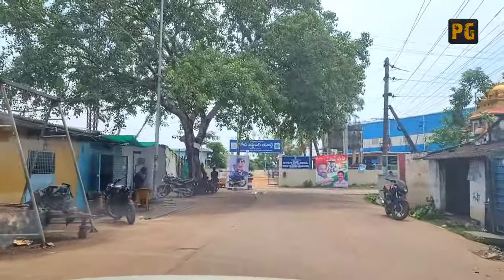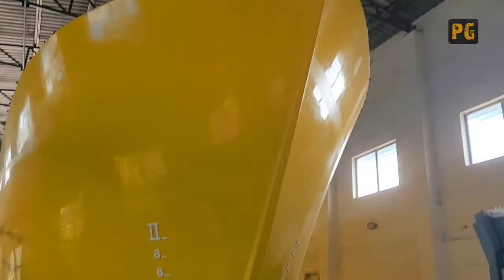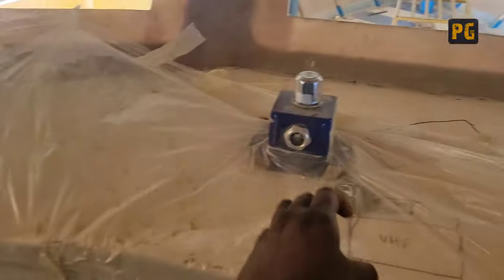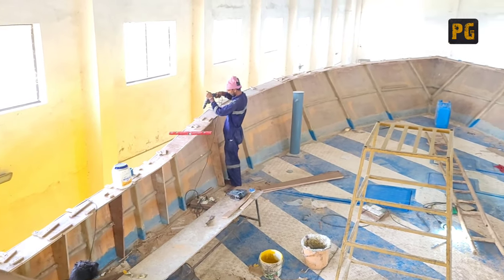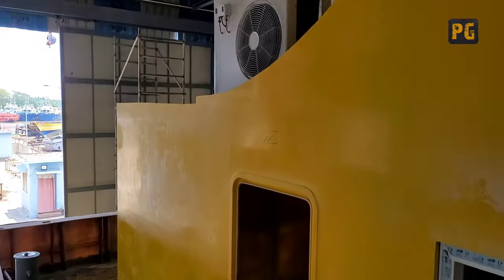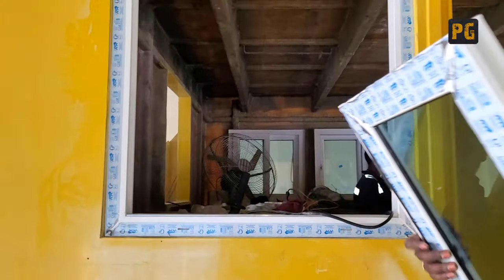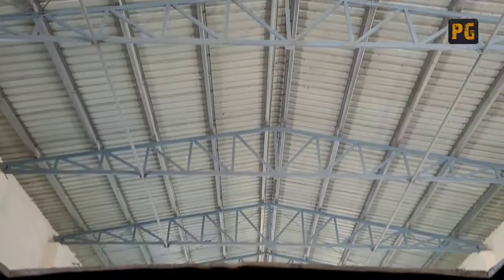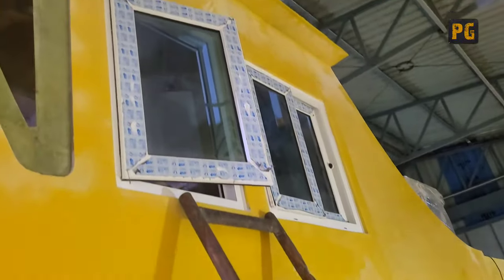షిప్ లో ఫిటింగ్ చేసాం|UPVC windows installation in ship at Kakinada @pavan gangaraju#kakinada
UPVC windows, grills and doors.

sliding windows
sliding doors
Openable casement windows
Openable casement doors
UPVC powder coated grills
bathroom ventilators
bathroom doors
bedroom doors
UPVC cupboards
sliding mosquito mesh
Openable mosquito mesh

factory location : Hyderabad